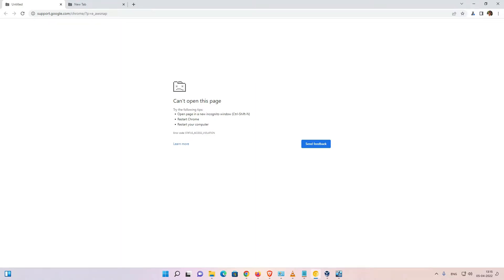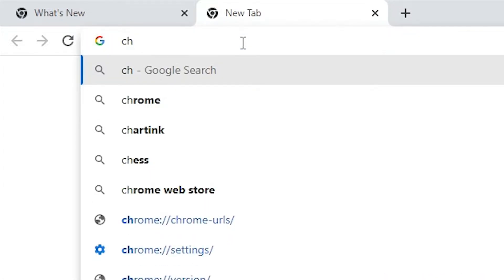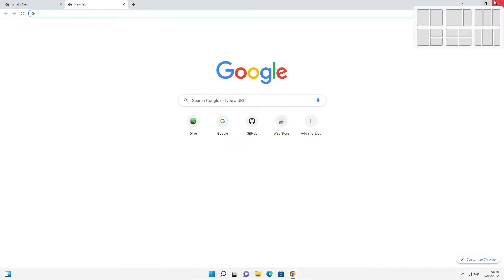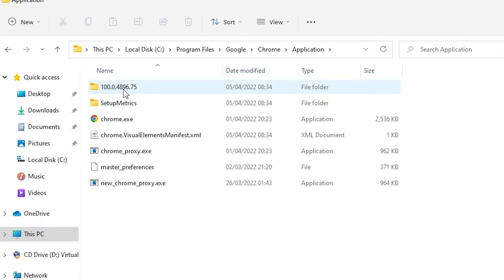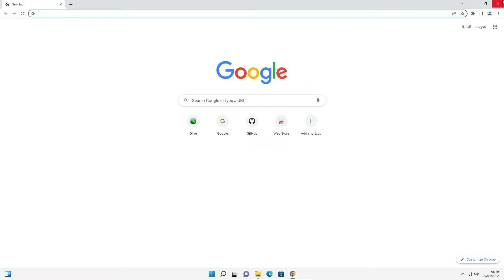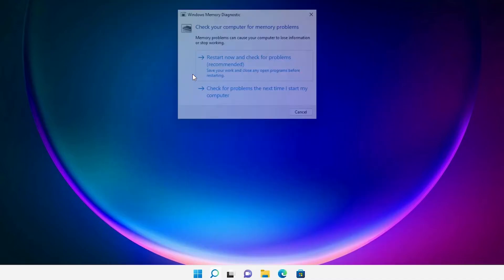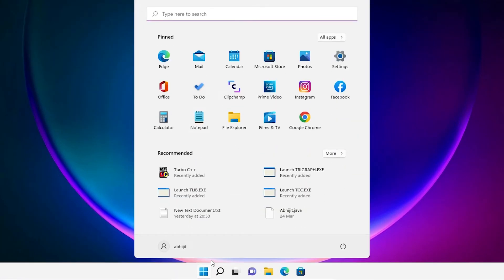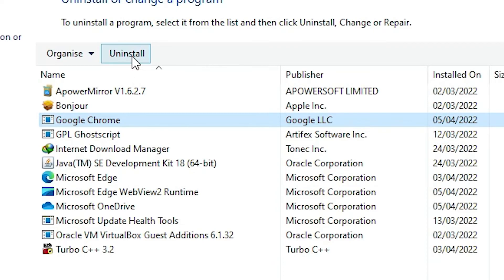How to Fix STATUS ACCESS VIOLATION Error in Google Chrome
In this Video We are going to see How to Fix "STATUS_ACCESS_VIOLATION" Error in Google Chrome by the simplest Way.